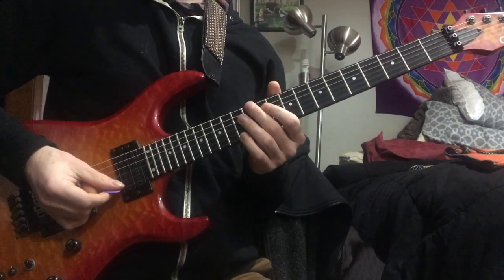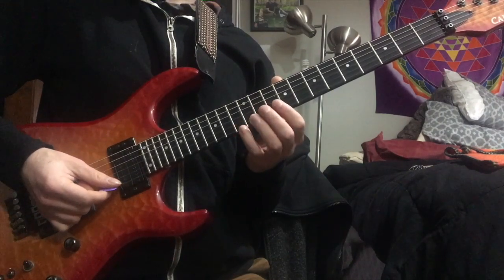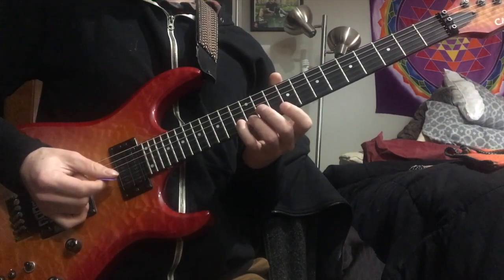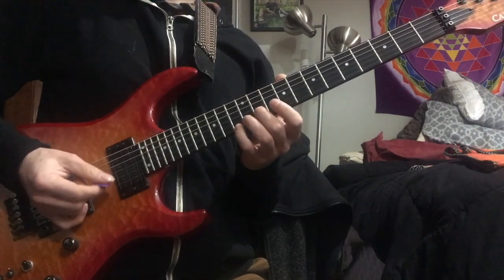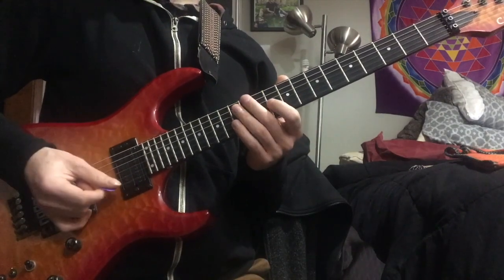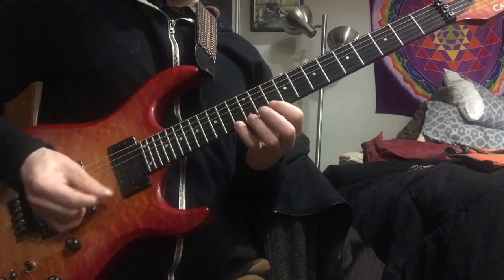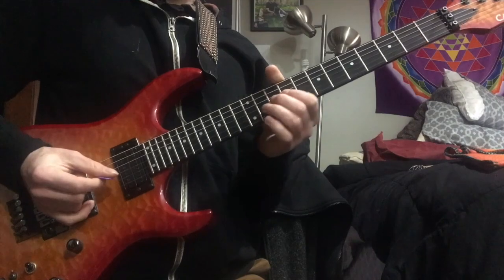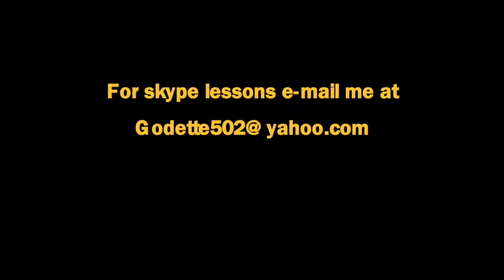Lick of the Week #54 (Woody Shaw Solo Break)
Cool solo break Woody Shaw plays on "There Is No Greater Love".

*Anyone who donates can request a song/video that I will make and put up for them